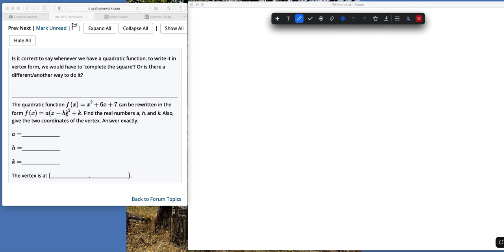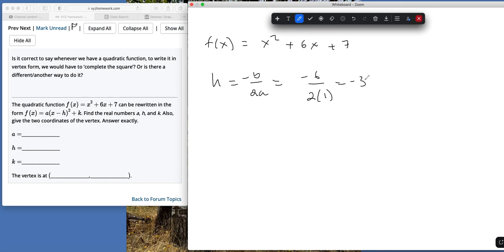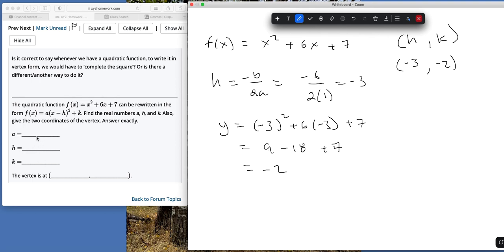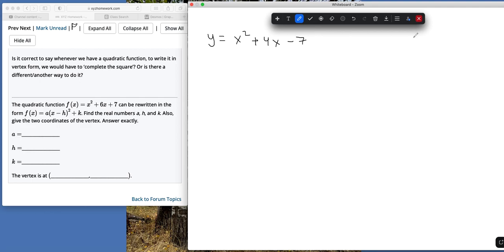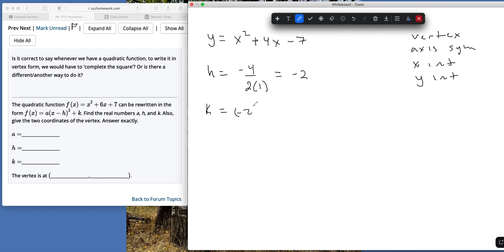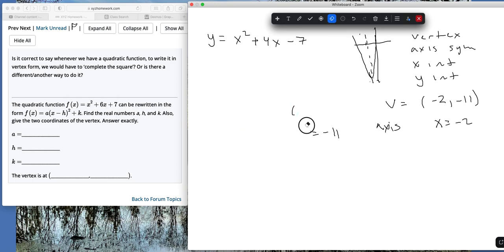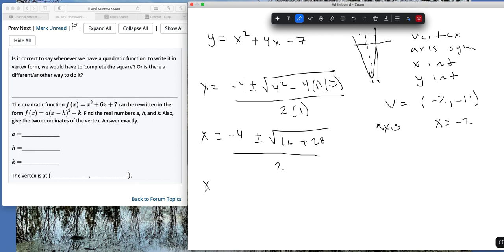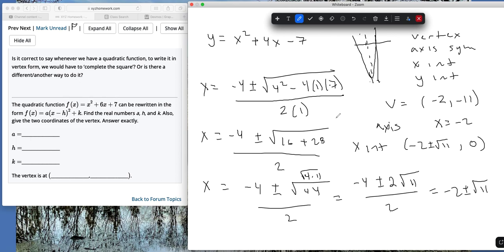141c Ch5 Rev #23